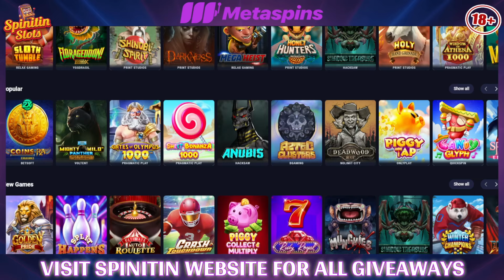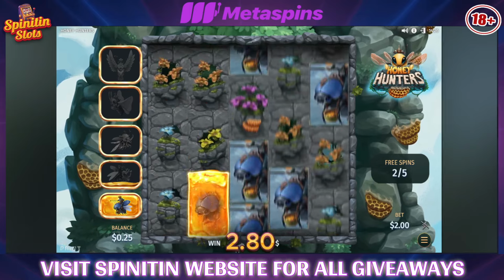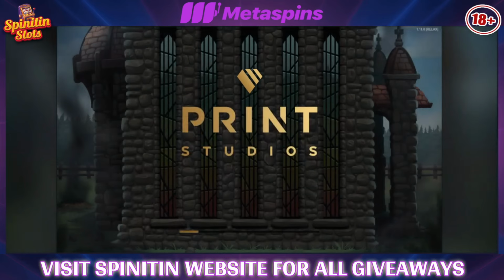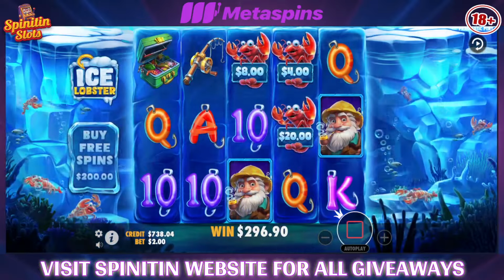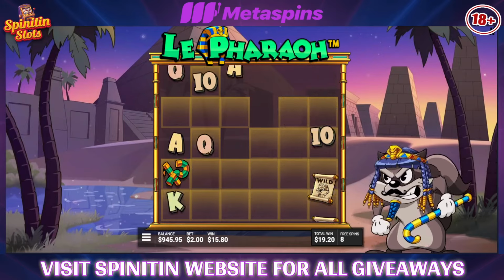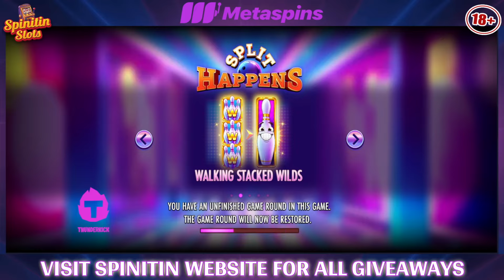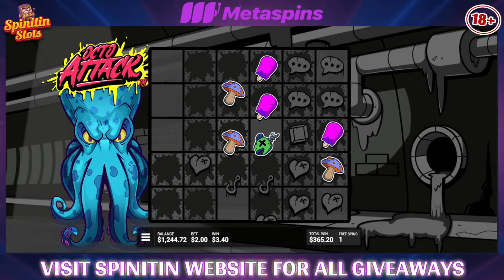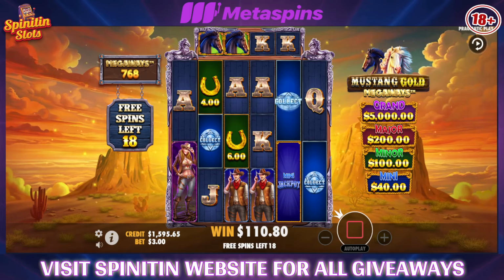$3000 BONUS HUNT - $2 STAKES - 13 SLOT BONUSES TO OPEN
✅  About Spinitin Slots.

🔔 Step into the Winners' Circle! Your next big win starts here!